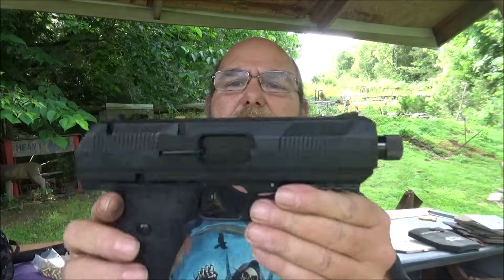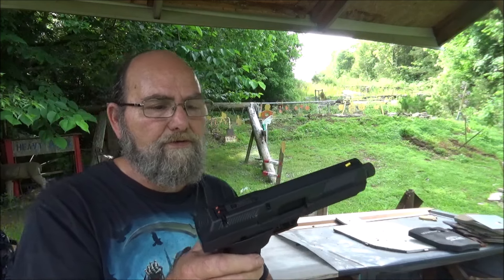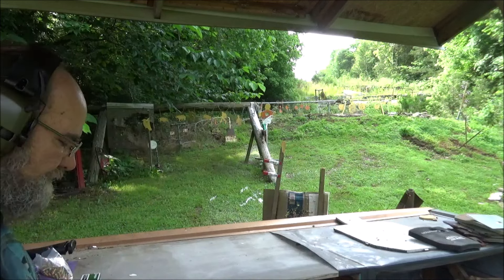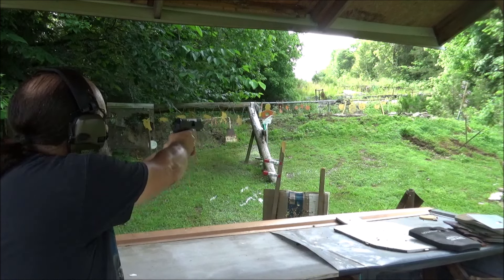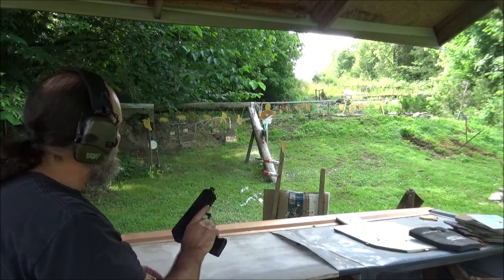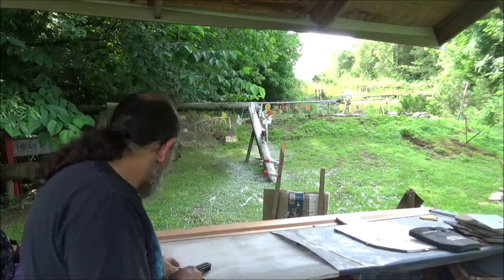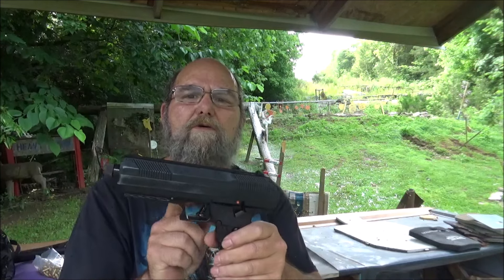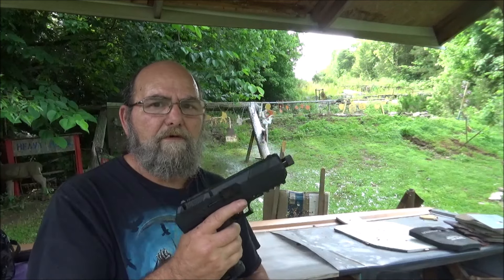10mm HiPoint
10mm HiPoint